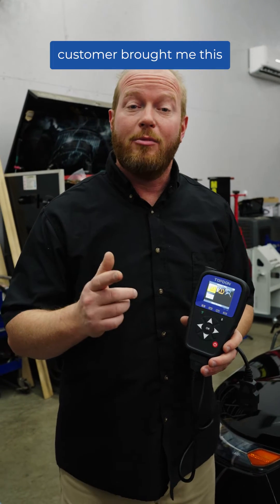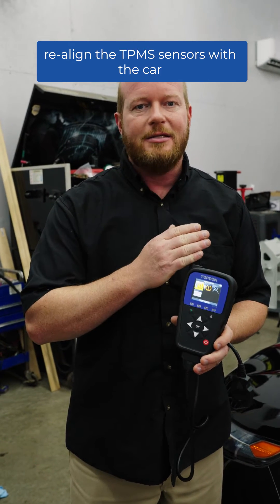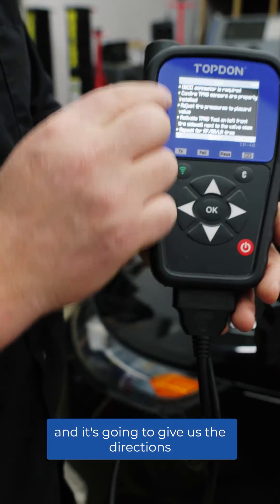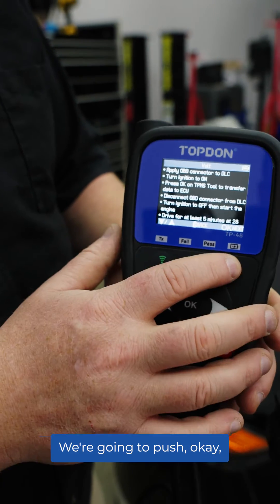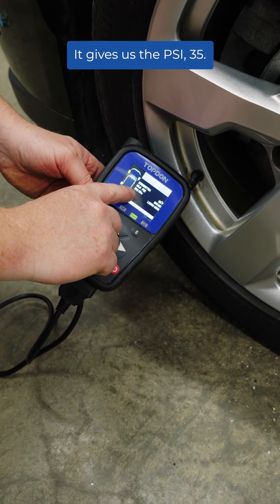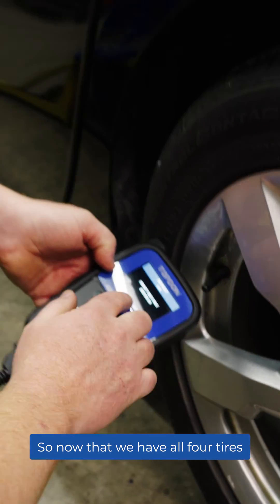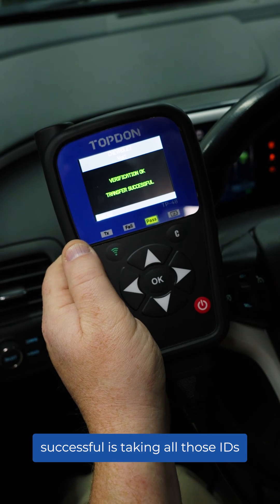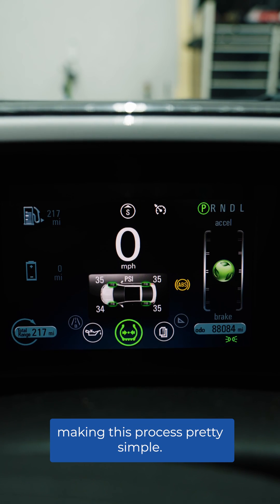TOPDON - TP48 TPMS Tool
The TOPDON TP48 TPMS Diagnostic Tool allows you to activate, read, diagnose and service all major OEM and aftermarket sensor brands. This tool expands on the robust features of the TP47 by offering new software features such as OBDII capabilities, OBDII relearning procedures, and Sync ID. Other software features include the ability to perform ECU unlocking and placard adjustments, and the new programming feature lets users retrieve vehicle IDs from the ECU. The wider compatibility of the TP48 will make your work process smoother, servicing all your customers with just one device. With this product, technicians will get the reliable data needed to better serve their clients, such as sensor IDs, pressure, temperature, battery status, and more.